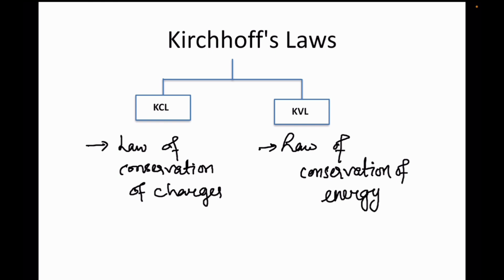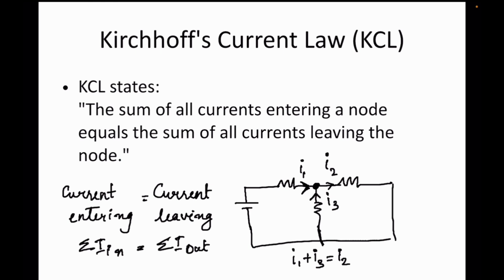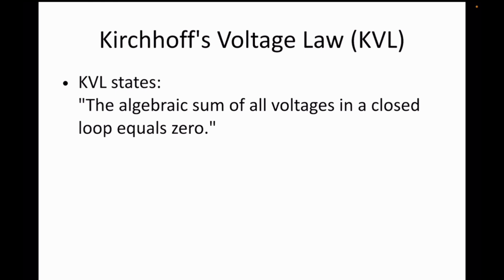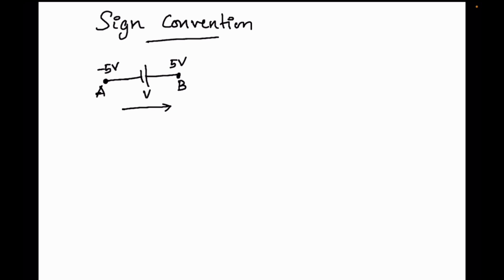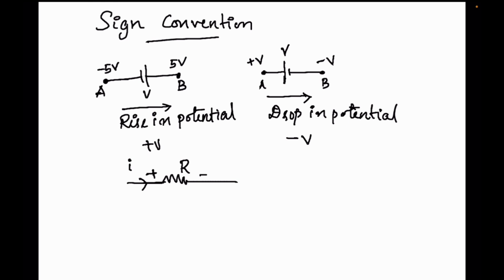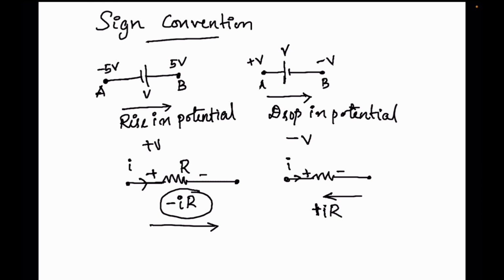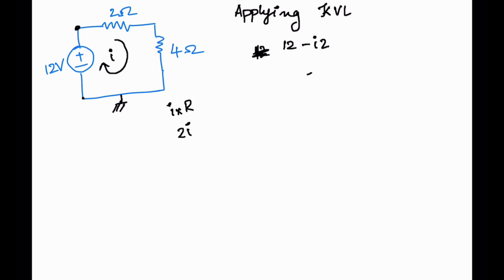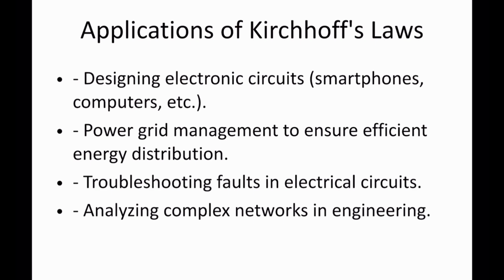Kirchhoff's Law Introduction|| Based on new Syllabus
Kirchhoff's Laws Simplified – Unlock the Secrets of Circuit Analysis!

Welcome to this exciting introduction to Kirchhoff's Laws, the building blocks of circuit analysis! If you've ever wondered how to solve complex electrical circuits or struggled to understand current and voltage relationships, this video is for YOU.

In this video, we’ll break down Kirchhoff's Current Law (KCL) and Kirchhoff's Voltage Law (KVL) into simple, easy-to-understand concepts. Through clear explanations, practical examples, and engaging visuals, you'll learn:

How KCL ensures current balance at junctions.
How KVL helps us trace voltages in loops.
Real-world applications of these laws in electrical engineering.
Whether you're a student, an enthusiast, or someone curious about electrical circuits, this video will guide you step-by-step to mastering Kirchhoff's Laws.

Let’s make learning circuits fun and accessible for everyone. See you in the video! 🎥✨